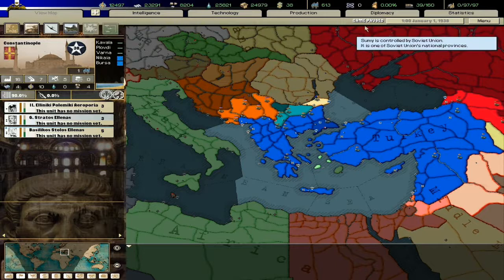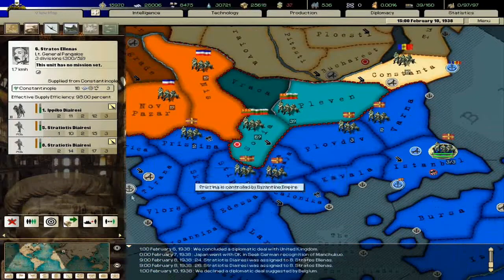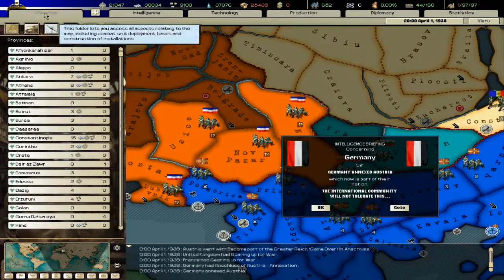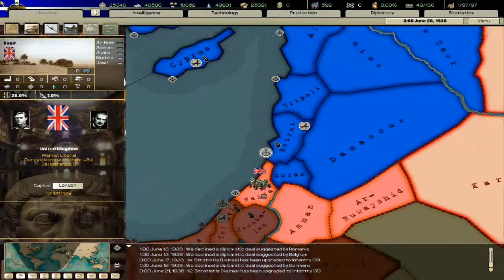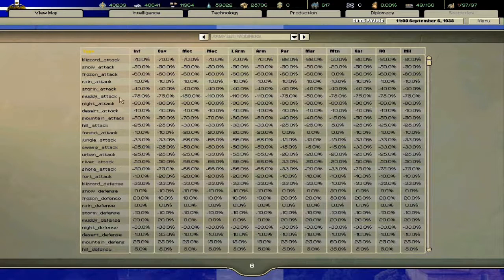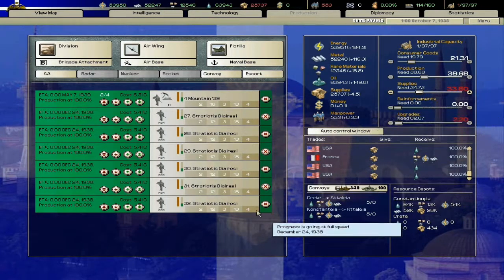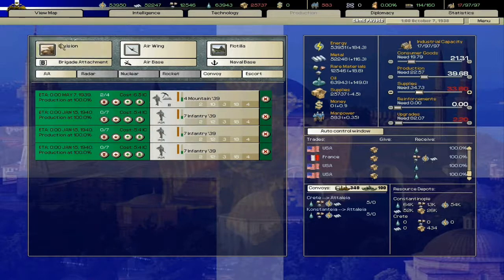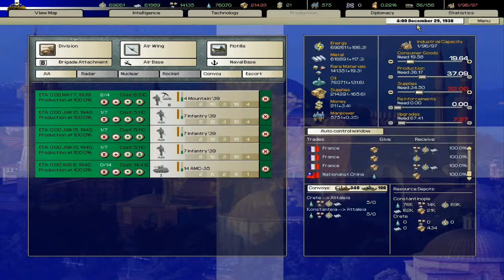Let's play Hearts of Iron II - Byzantine mod part 3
1938 things get a bit interesting. Also I build up my forces for an upcoming threat. At the end I was interrupted, so there wasn't much missed commentary wise. I'm sure it was more peaceful then to be honest.